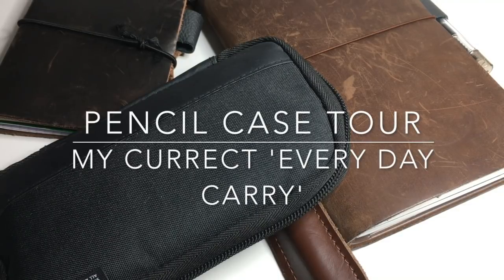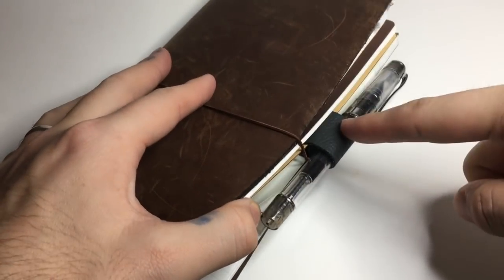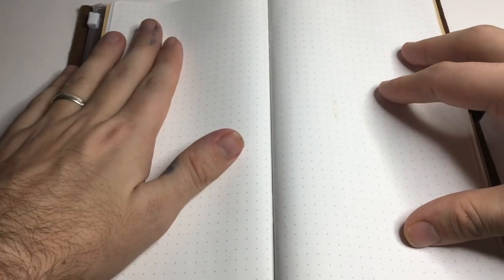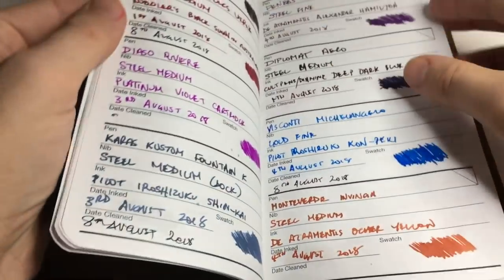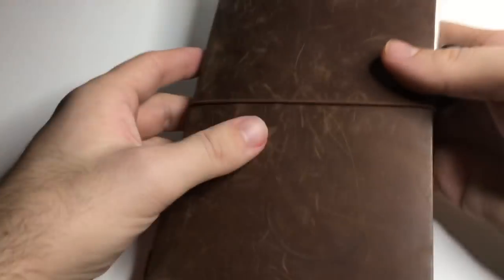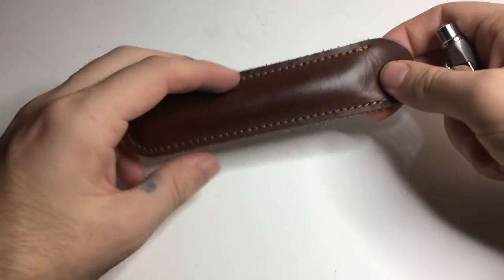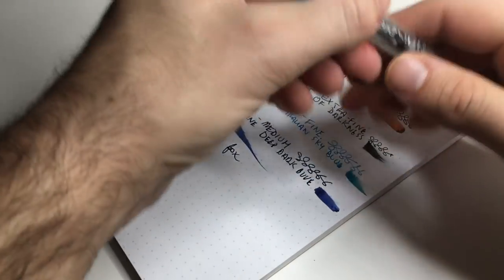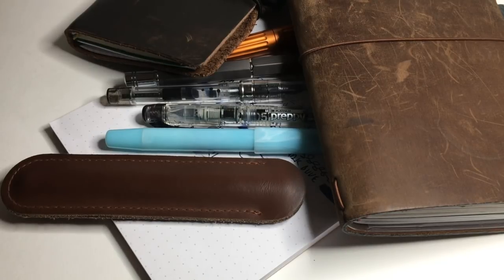Pencil Case Tour. My 'EDC' - August/September 2018.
A quick tour of my pencil case with the update to what fountain pens I am writing with at the moment.

Includes writing sample